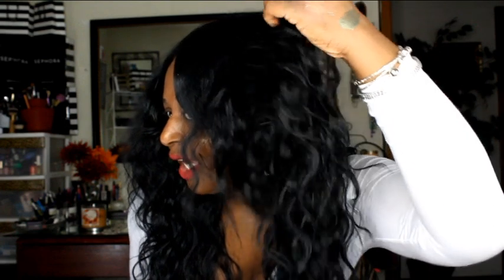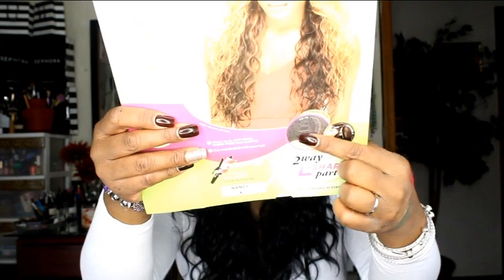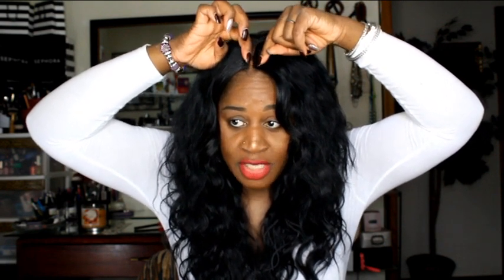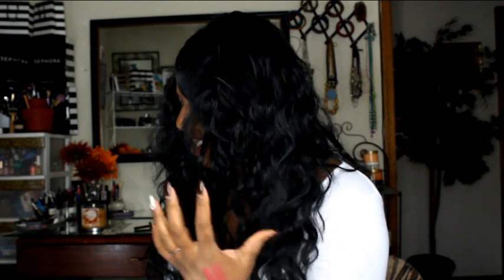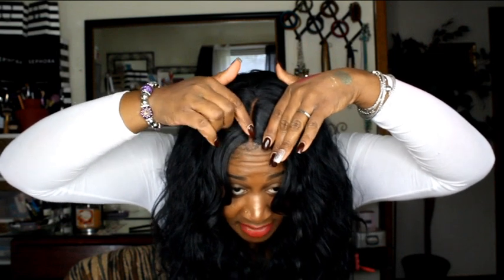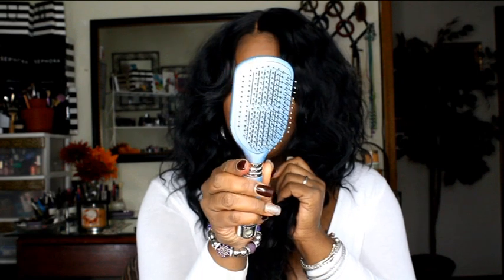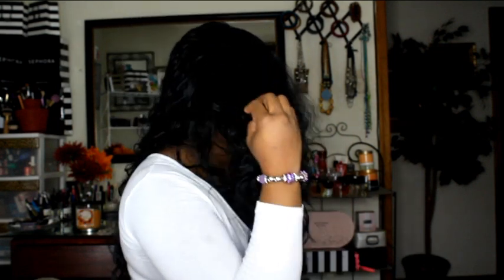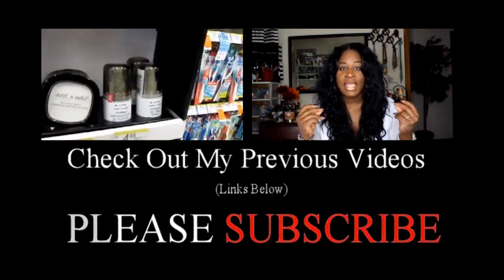I LOVE This Wig !!! Sensationnel L Part Lace Wig "Nancy"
I wanted to come on a review this GORGEOUS Lacefront Wig I picked up from WigTypes.com. This wig is by Sensationnel in the style Nancy. If you enjoy wearing big, curly hair, I would absolutely recommend this wig.
                                                                                     xoxo KiKi

♥ Check me out on Instagram I STAY ON THERE

FYI.

Vlogging Camera= Canon PowerShot SX160 IS

Editing Program= Pennicle Studio 17

Lighting= Newner Ring Light,Umbrella & Natural Light

                                                                          xoxo KiKi ♥